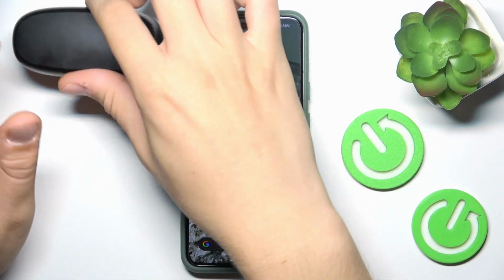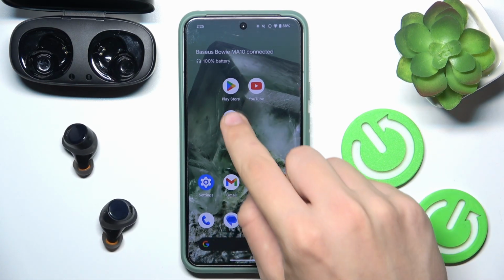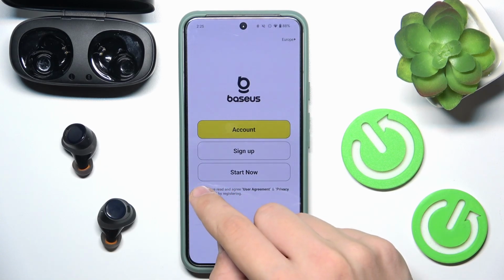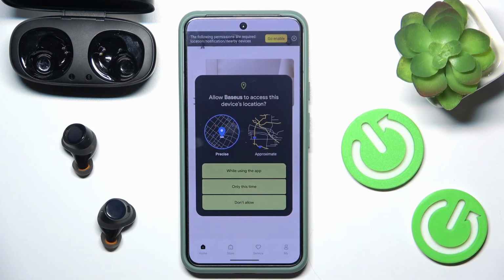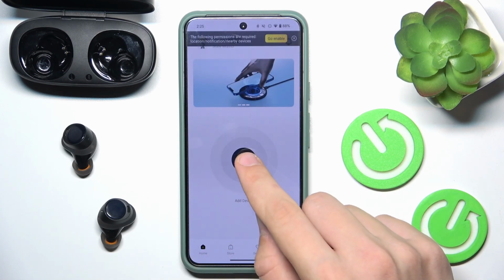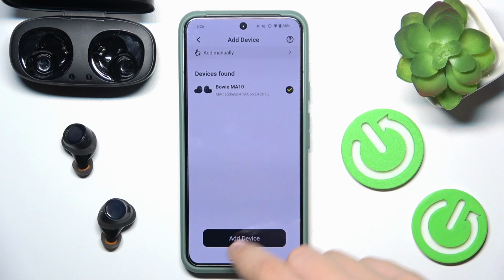How to Pair BaseUs Bowie MA10 with the App | Step-by-Step Setup Guide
In this video, we’ll walk you through the process of pairing your BaseUs Bowie MA10 earbuds with the companion app. Proper pairing ensures you can access advanced features, customize settings, and get the most out of your earbuds. Follow our step-by-step setup guide to quickly and easily connect your BaseUs Bowie MA10 to the app.

How do I pair my BaseUs Bowie MA10 earbuds with the app?
What are the steps to connect my BaseUs Bowie MA10 to the companion app?
How can I set up the BaseUs Bowie MA10 with its app for optimal use?